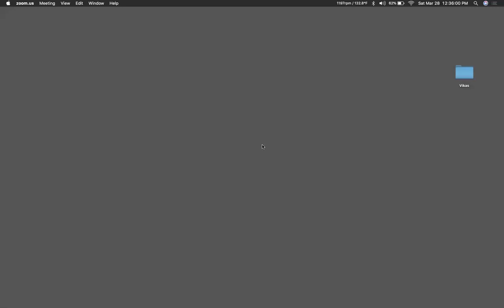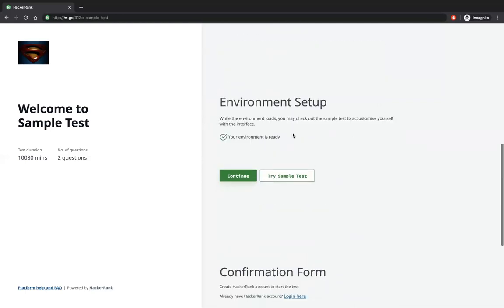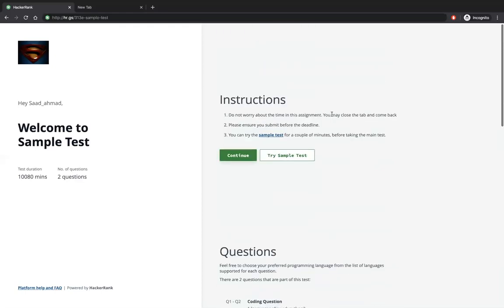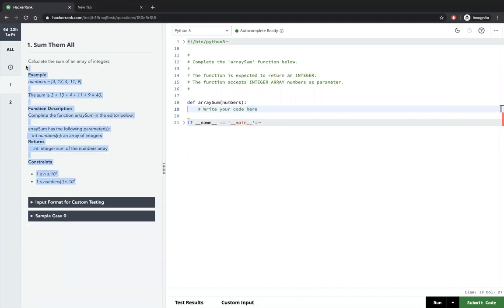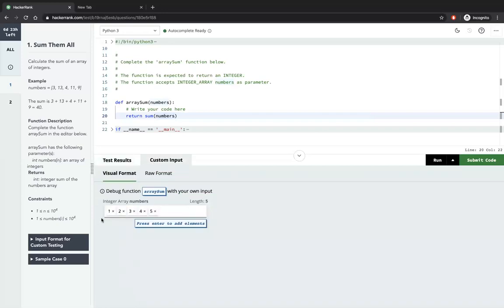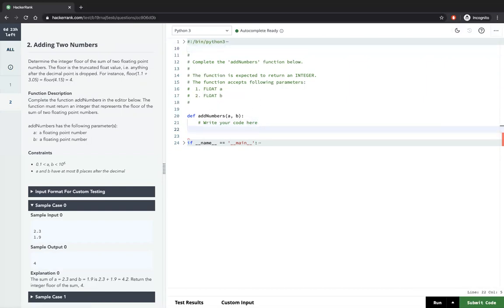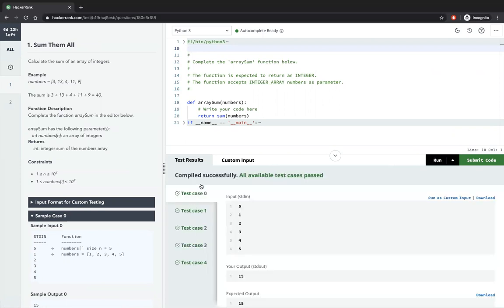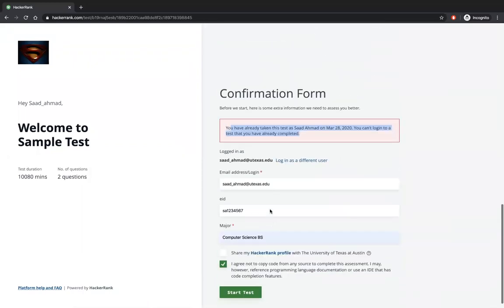HackerRank Tutorial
A small tutorial to get you acclimated to the HackerRank Environment